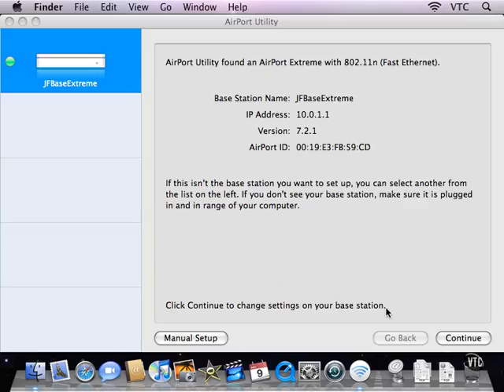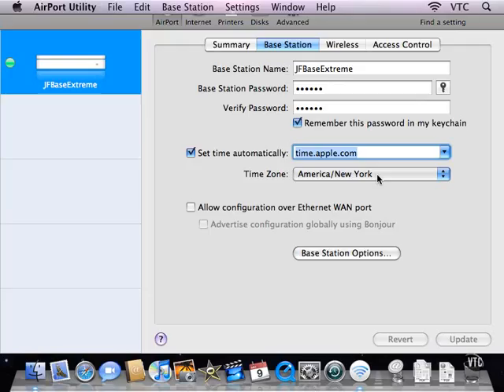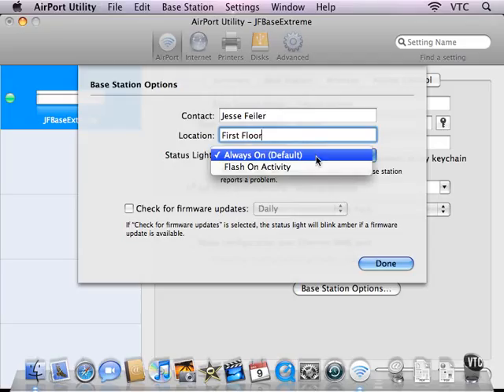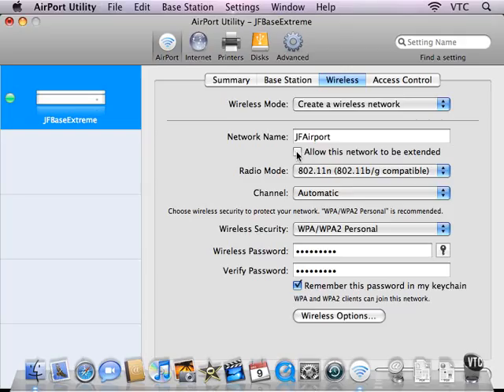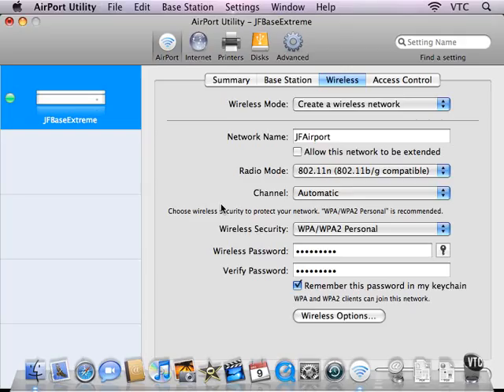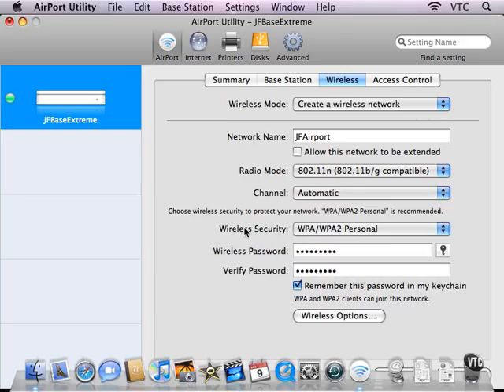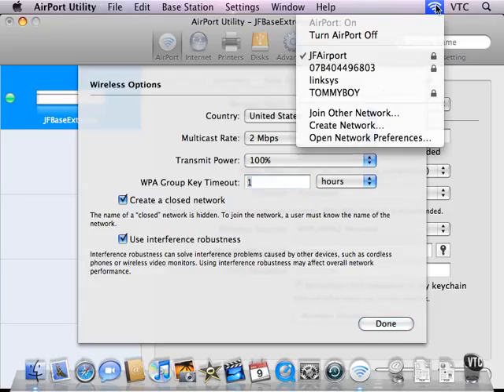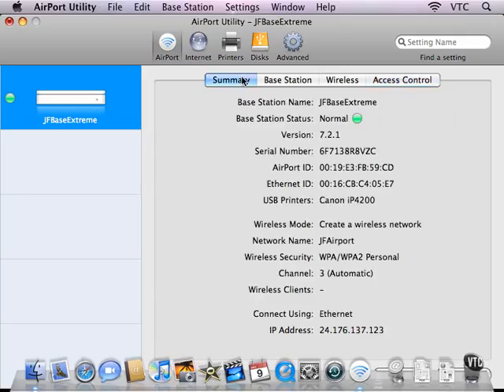11. Networking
7. Manual Configuration